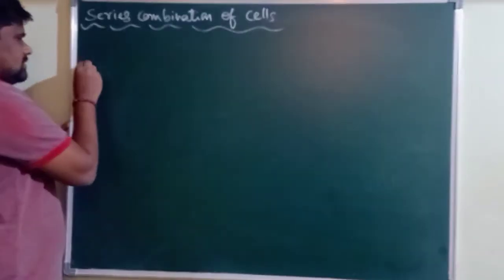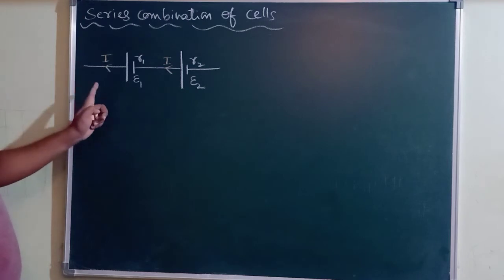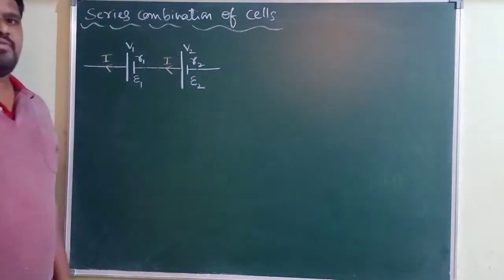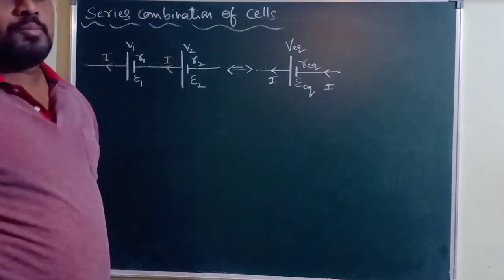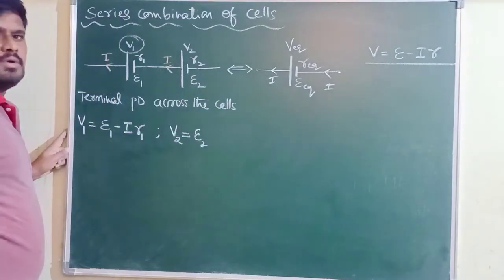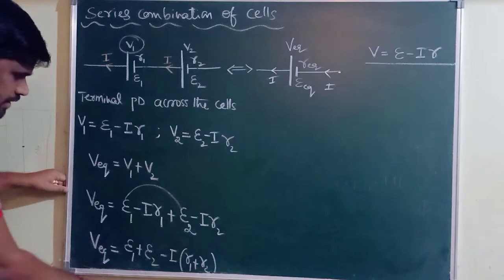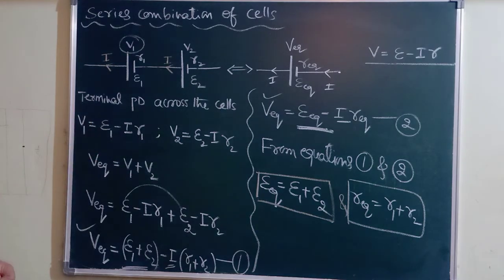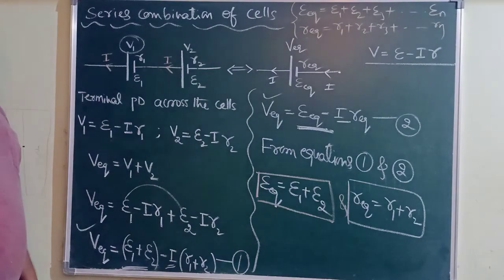series combination of cells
Equivalent emf and equivalent internal resistance of two cells in series